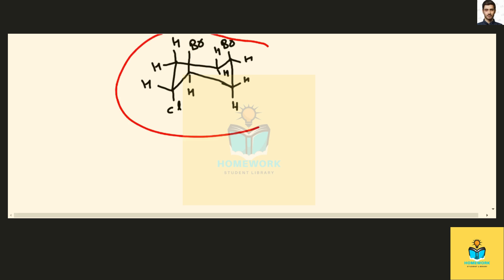[Chemistry] Given the planar trisubstituted cyclohexane Fill in the missing substituents with H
[Chemistry] Given the planar trisubstituted cyclohexane. Fill in the missing substituents (with H or Cl) to complete the two possible cyclohexane chair conformations. Then determine the more stable conformer. You might find it helpful to make a model of the cyclohexane to help visualize the chair conformations.